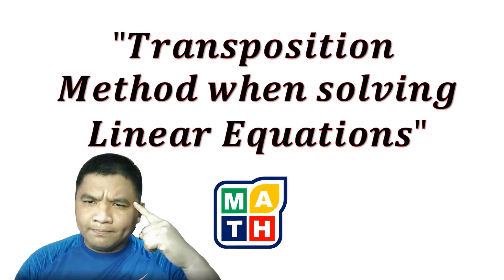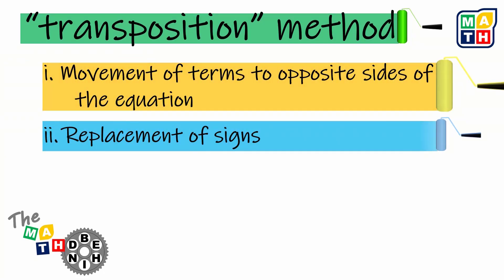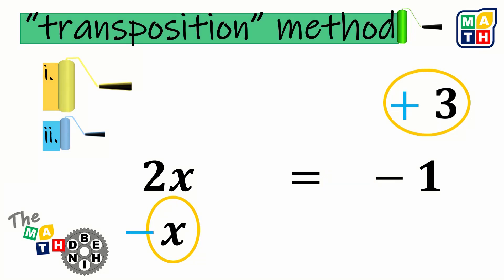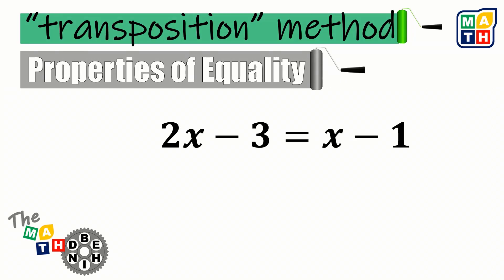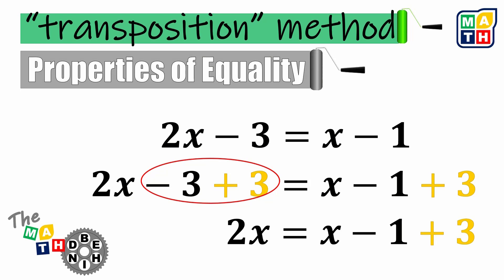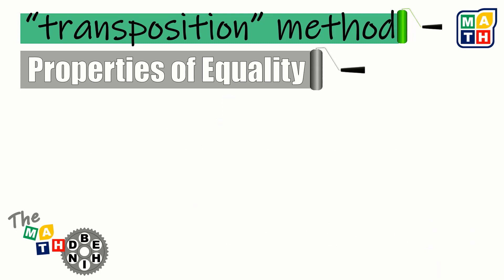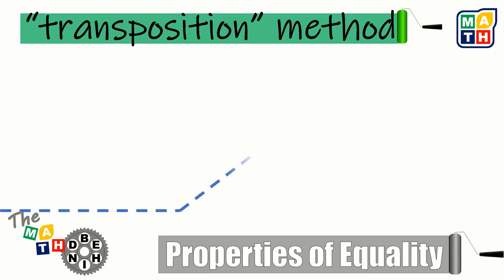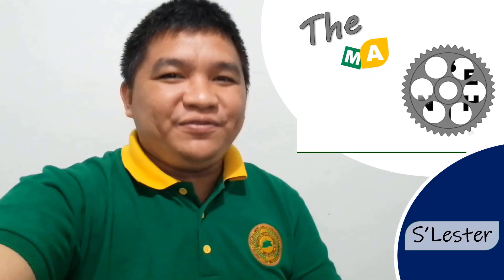The MATH Behind - Transposition Method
Transposition Method

This video is part of The MATH Behind Series explaining the reasons and mathematical supports to commonly used methods in Mathematics. This is to emphasize that the methods we are using in everyday computations have a mathematical basis. "While it is very important for you to have your own technique (method), it is equally important for you to know The MATH Behind."